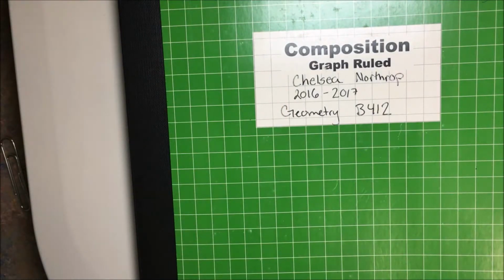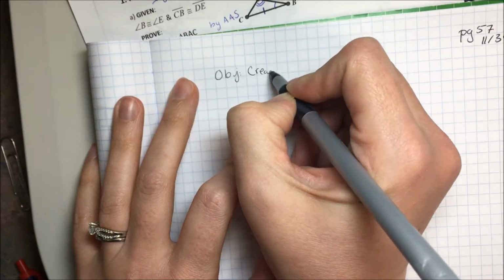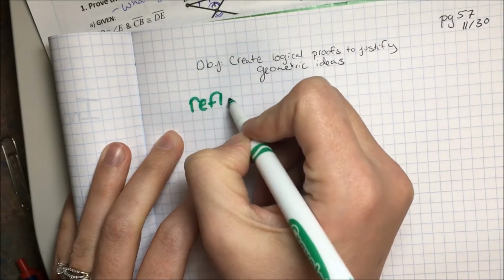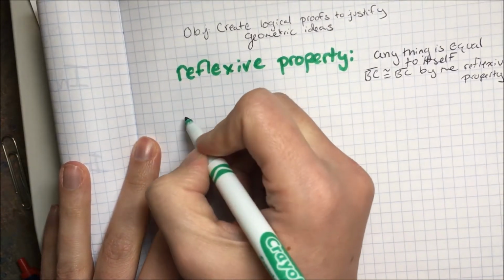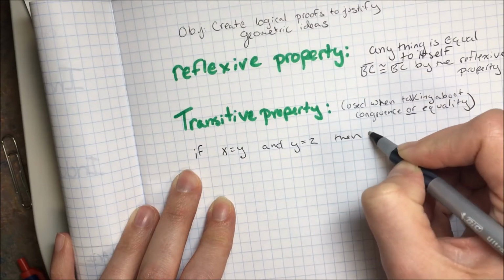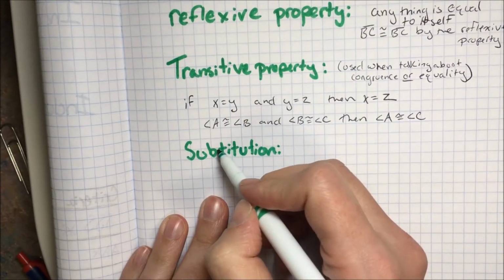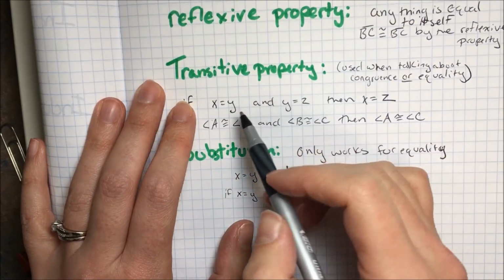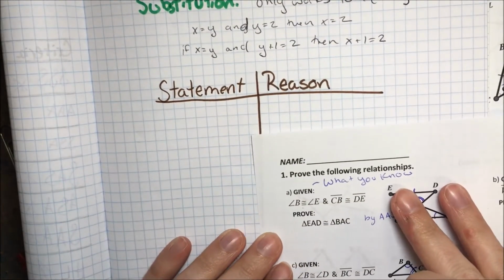Unit 4: lesson 3 Intro to proofs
Unit 4: Congruence
Lesson 3: Intro to proofs